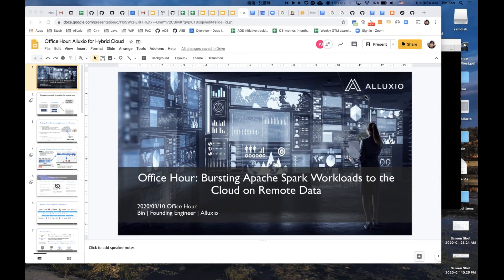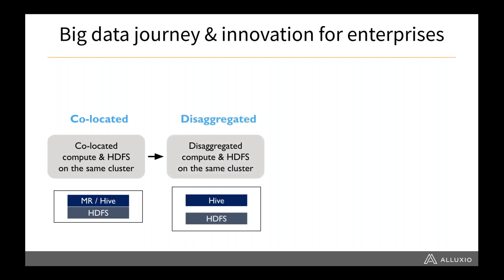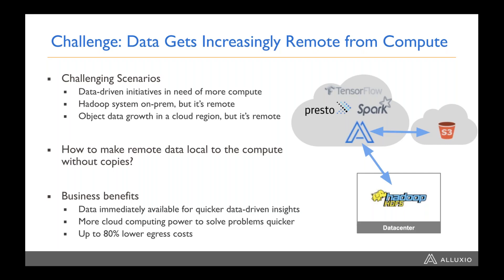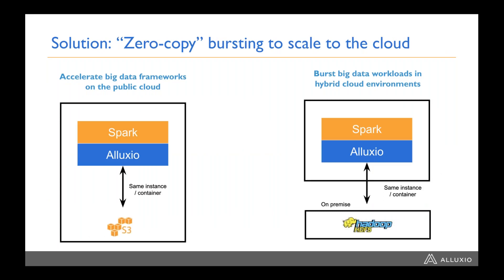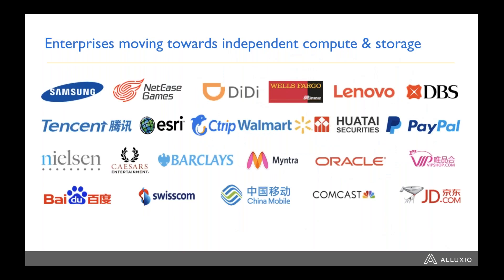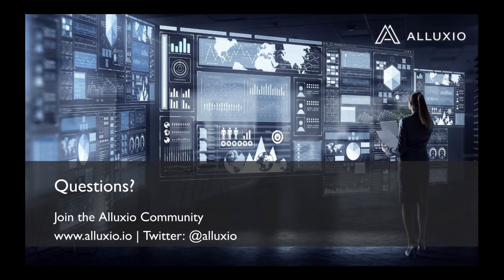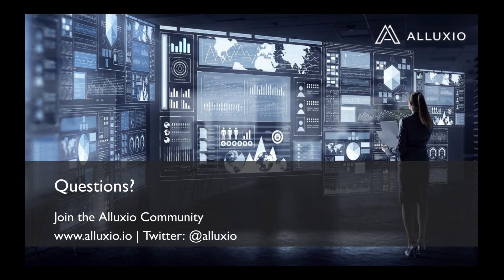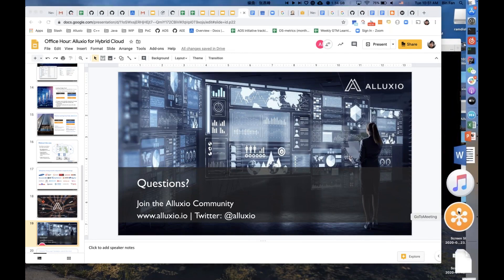Bursting Apache Spark Workloads to the Cloud on Remote Data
Alluxio Community Office Hour

Speaker: Bin Fan

Accessing data to run analytic workloads in Spark across data centers and/or clouds can be challenging. Additionally, network I/O can bottleneck Spark jobs that need to read a large amount of data. A common solution is to deploy an HDFS cluster closer to Spark as a caching layer and manually copy the input data to HDFS first, purging it afterward. But this ETL process can be both time-consuming and also error-prone.

A more efficient and simpler solution is to run Spark on Alluxio as a distributed cache on top of the remote data source. While caching data transparently based on access patterns and storing the working set closer, Alluxio provides Spark jobs much higher I/O throughput with enhanced data locality. In addition, Alluxio also provides data accessibility and abstraction for deployments in hybrid and multi-cloud environments.

In this Office Hour, we will go over how to:
- Burst on-prem Spark workloads to the cloud with Alluxio so Spark can seamlessly read from and write to remote data storage
- Use Alluxio as the input/output for Spark applications
- Save and load Spark RDDs and Dataframes with Alluxio